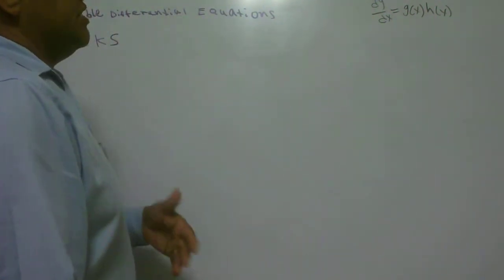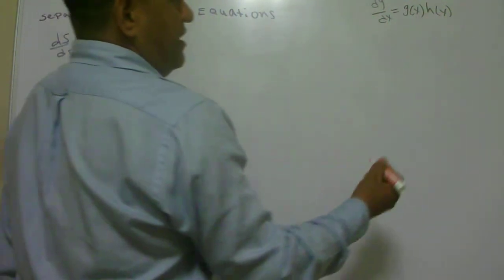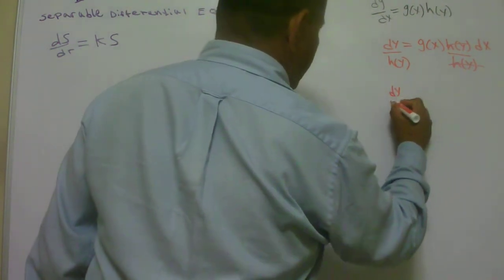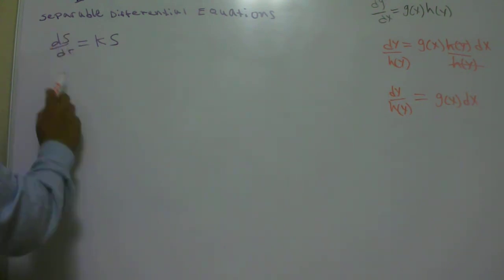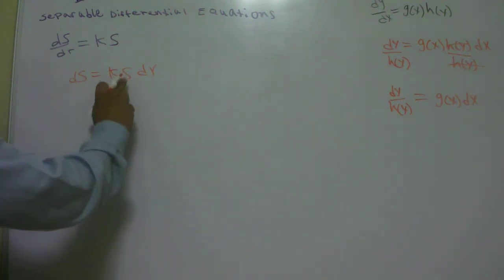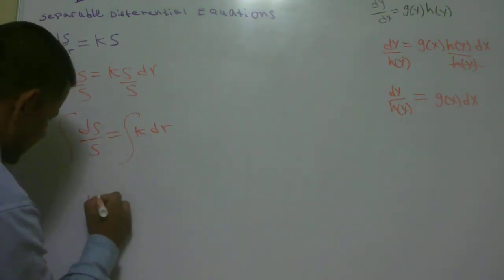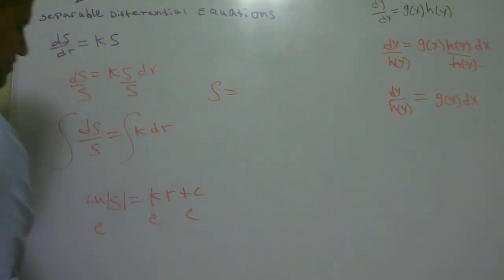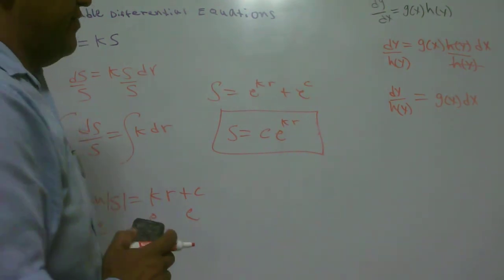solving Diffenrential equations by separation of variables 2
This video has been uploaded with the purpose of helping those who are taking Differential equations.